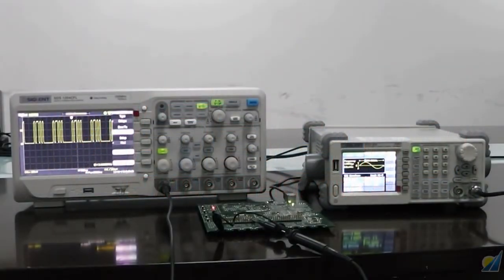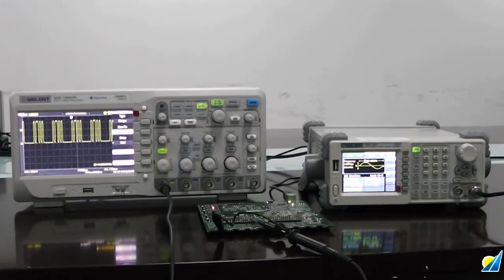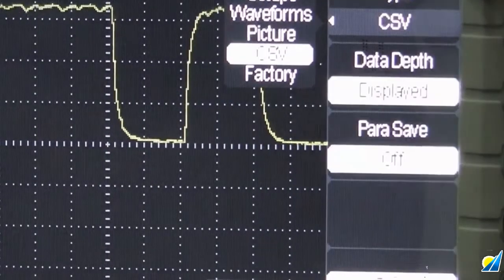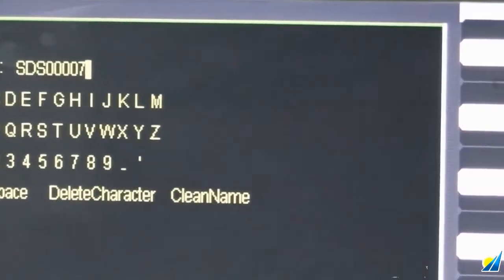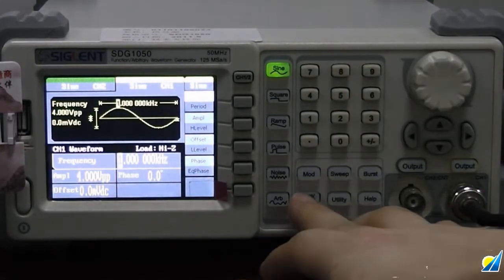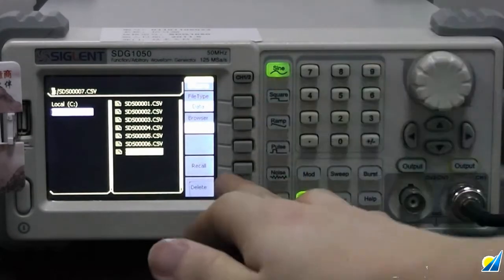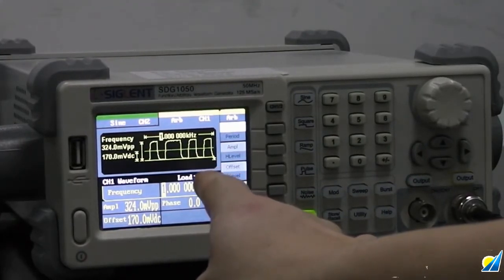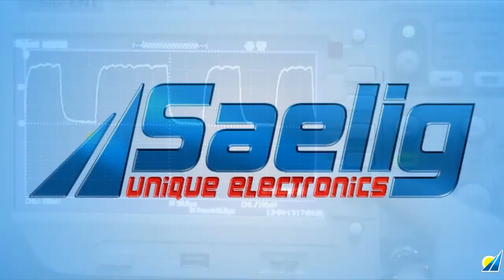Easy Waveform Transfer from a Siglent oscilloscope to an SDG generator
This video shows how easy it is to capture a waveform on a Siglent scope and reproduce the waveform on an AWG.  Capture the waveform, save the CSV file to an external flash drive then plug the drive in to a Siglent function generator. The waveform uploads to the generator and with a few keystrokes you now have that waveform stored in your function generator. A very powerful tool to be able to capture one real-world waveform and quickly save it and regenerate it, manipulate and edit it, etc.